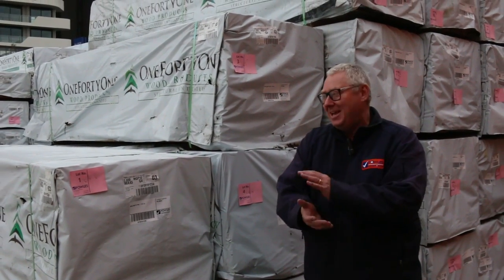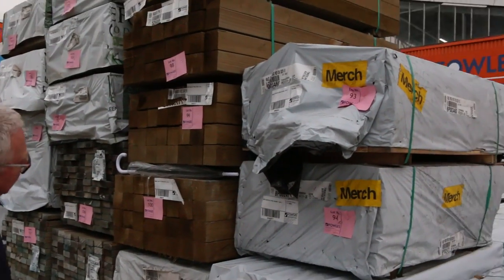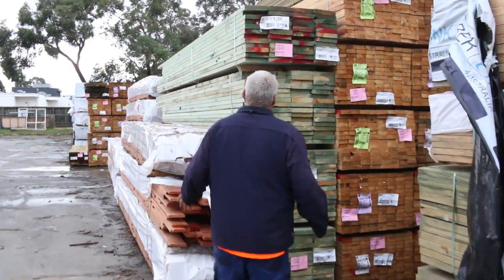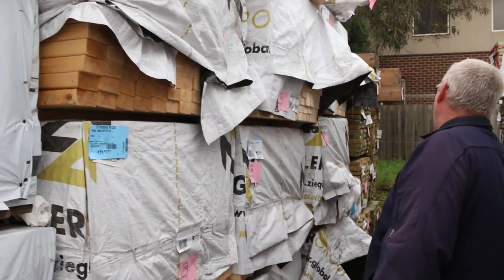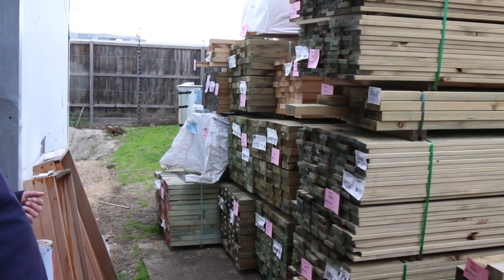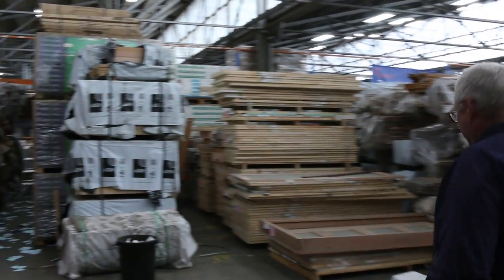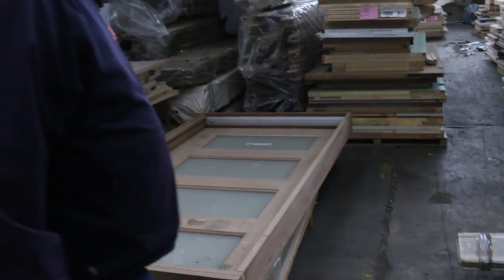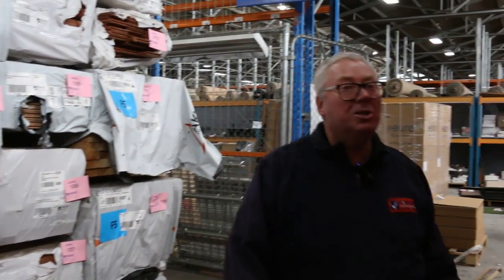Timber Auction 3 June ABSENTEE BIDS ONLY